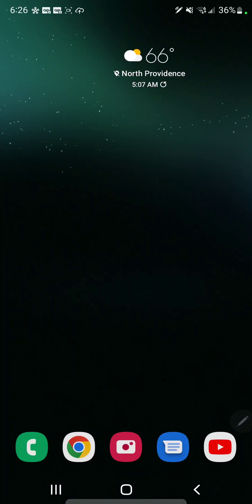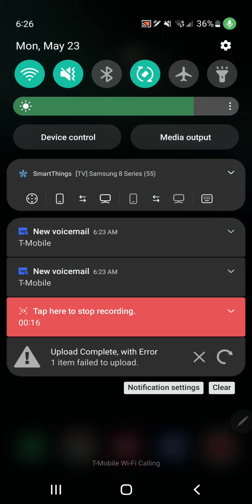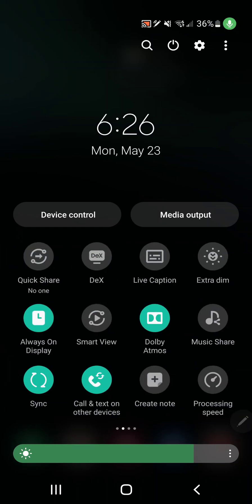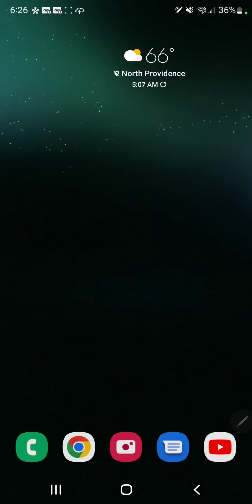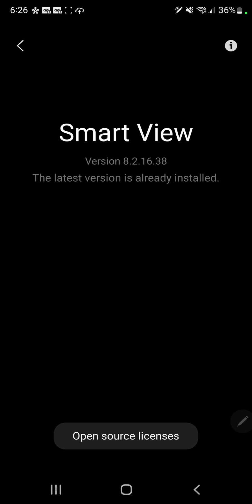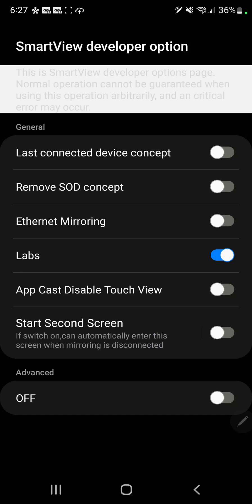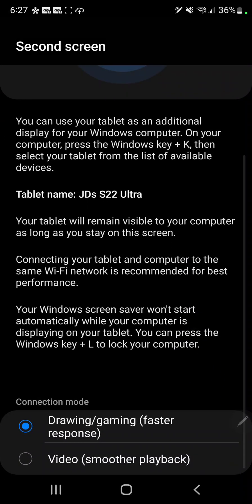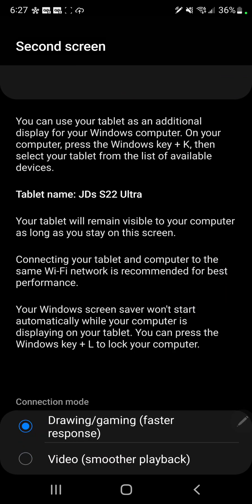How to enable Second Screen on Tab S6, S6 Lite, Note 10+, S22 Ultra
I've found a way to use the second screen feature on the tab s6. Just goto smart view, click the three dots in the corner, click "about smartview", then tap "smartview" about 5 times and a dev menu will pop up. It allows you to start the second screen option, with the drawing/video options, ethernet mirroring, labs, and a few others. Confirmed to work on tab s6, s6 lite, note 10+ and 22 ultra